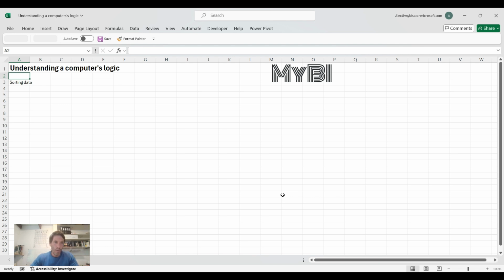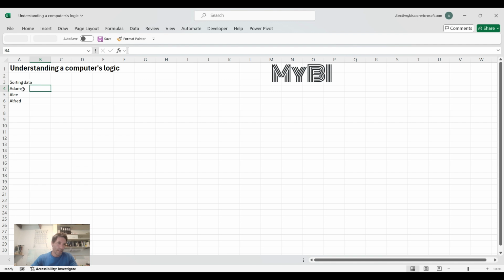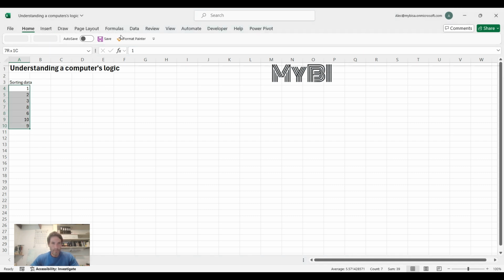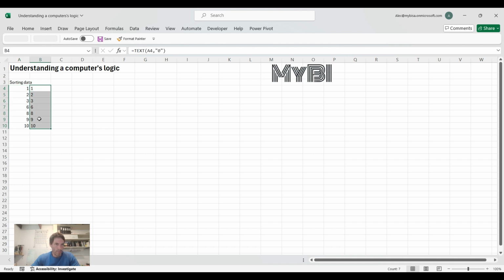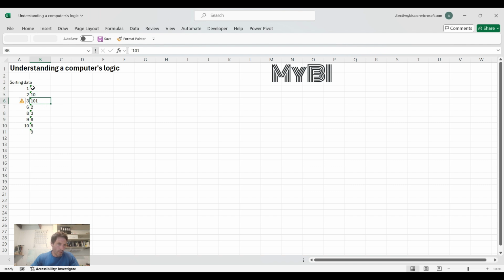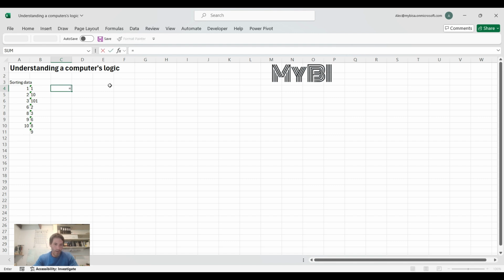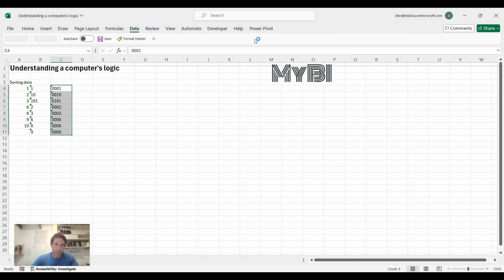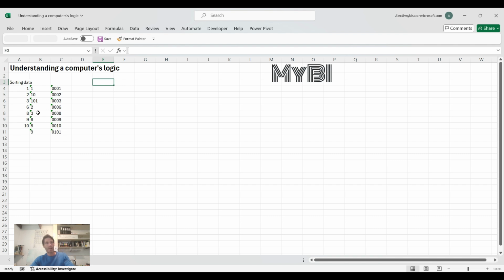Understanding how a computer thinks: Number vs text sorting